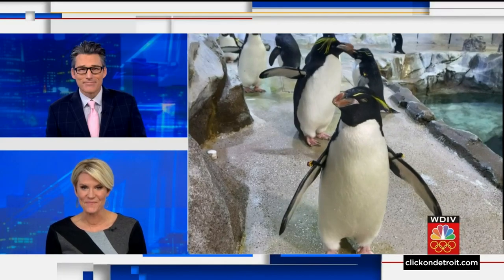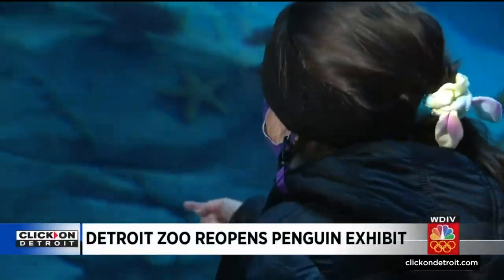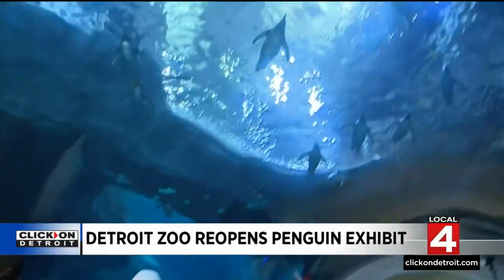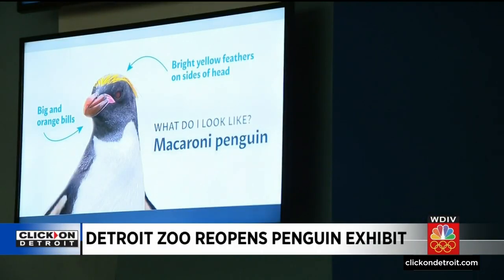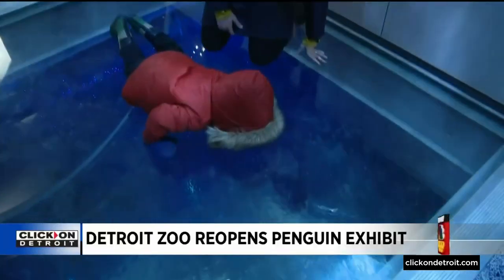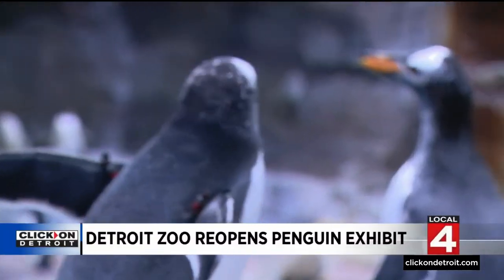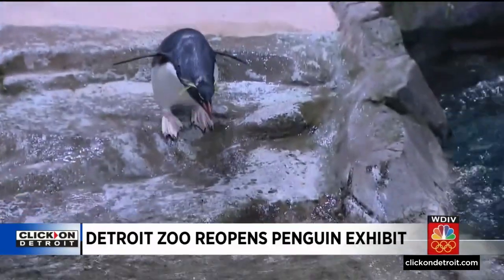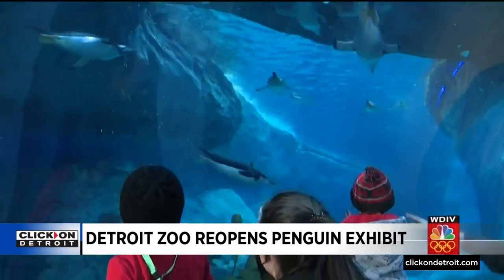Penguin exhibit at Detroit Zoo opens for first time since 2019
The Detroit Zoo’s Polk Penguin Conservation Center closed for repairs in 2019, those repairs were only expected to last about nine months -- then the COVID pandemic happened. The facility was closed in 2019 after leaks were discovered in the foundation. Now, years later, the massive facility is ready to welcome visitors back in again. The facility has new lights and wider ramps.